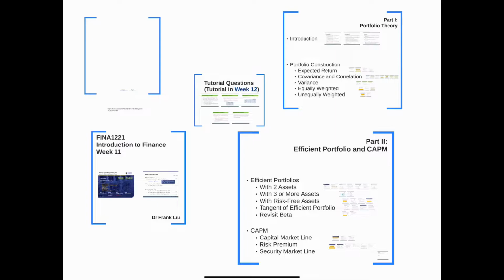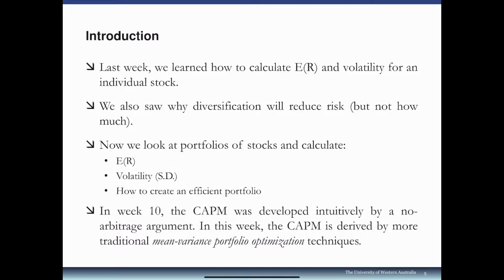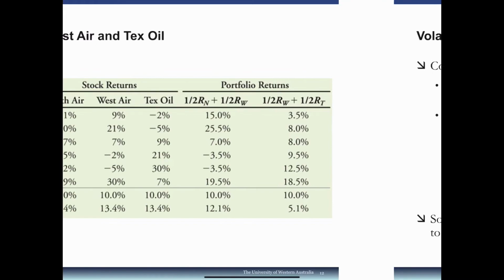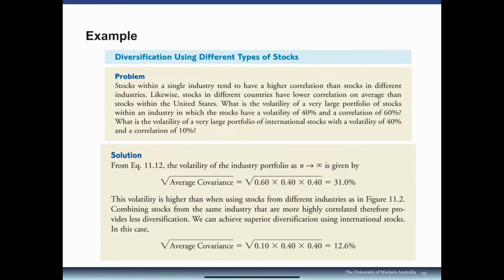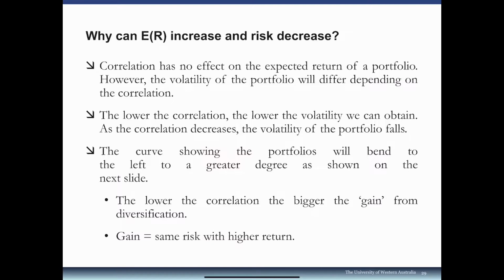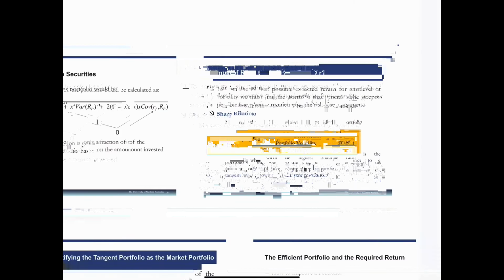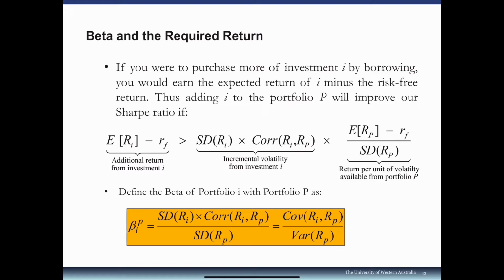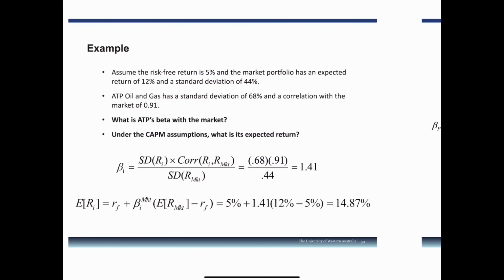FINA1221 2020 S1 Lecture 11 Portfolio Theory [No Background Music]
This is the same version without background music.

FINA1221 Introduction to Finance Lecture 11
Portfolio Theory